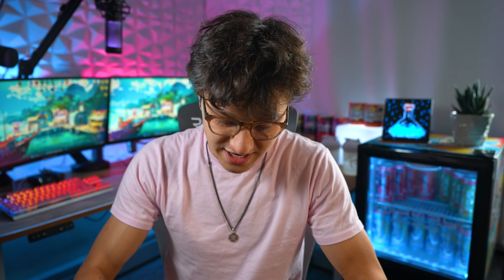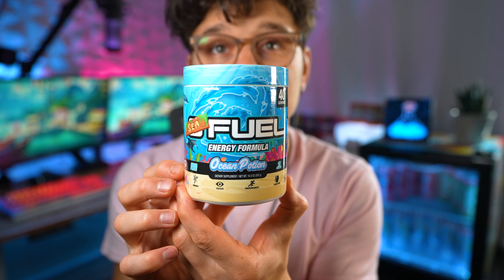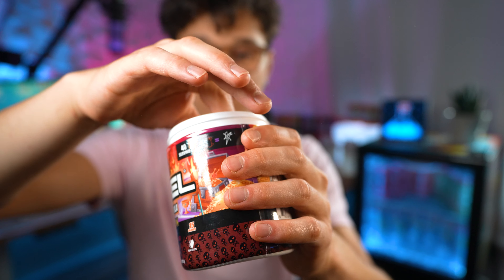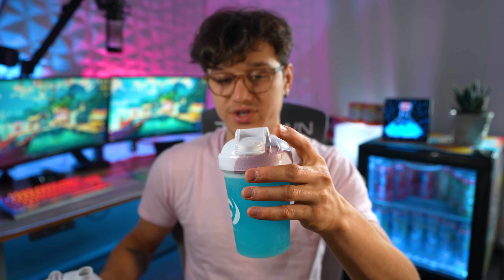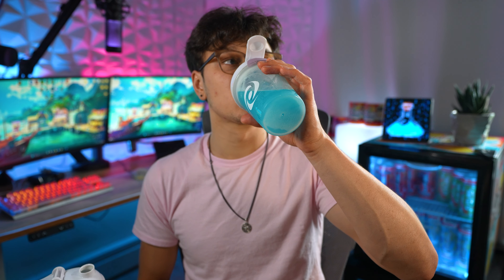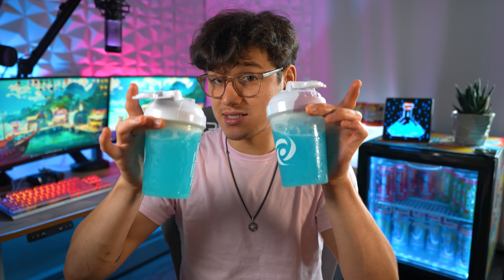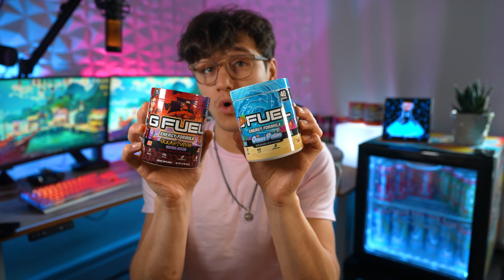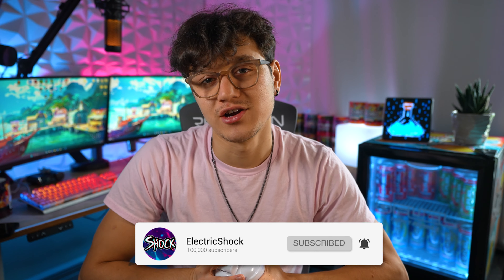Ocean Potion is BACK! - But is it the same?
Finally Ocean Potion is back but does it taste the same?

►► SETUP GEAR

Reid/Shock
Lebanon NH
03766